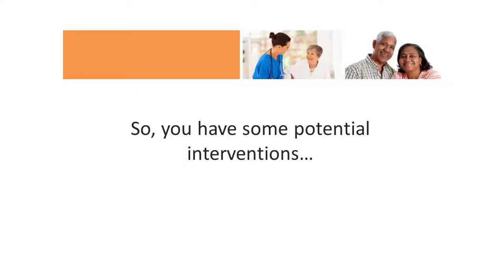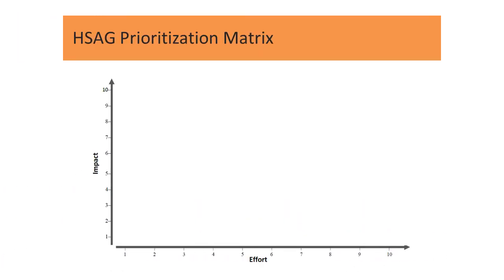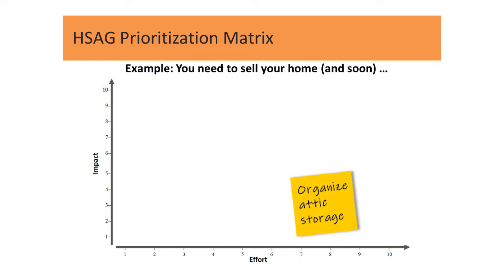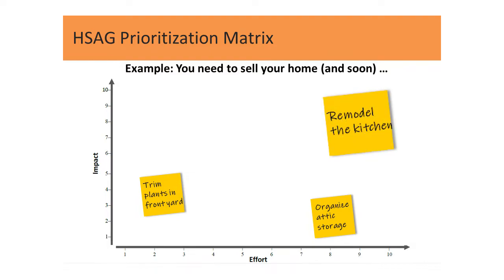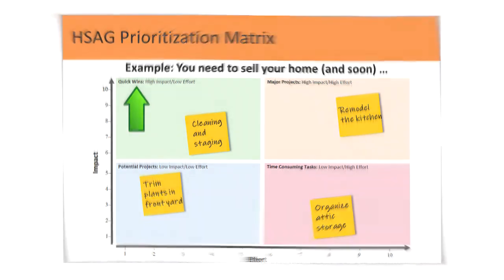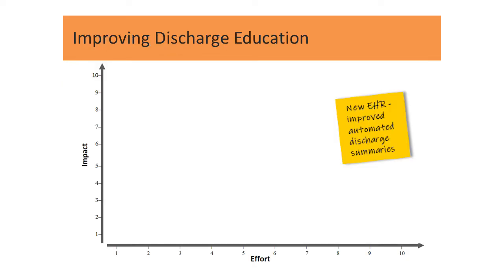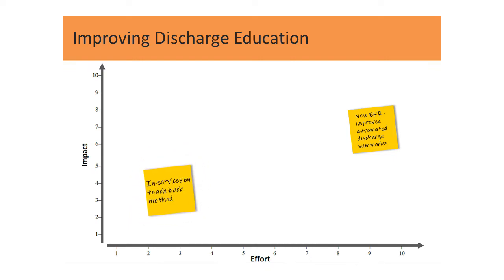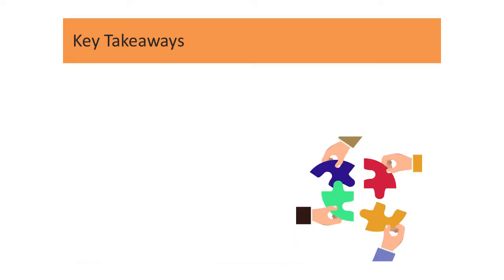2. Rediscovering Quality: Prioritizing Interventions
In this video of the Rediscovering Quality Series, HSAG provides examples on how to use your team to brainstorm and prioritize potential interventions using a “Prioritization Matrix.”